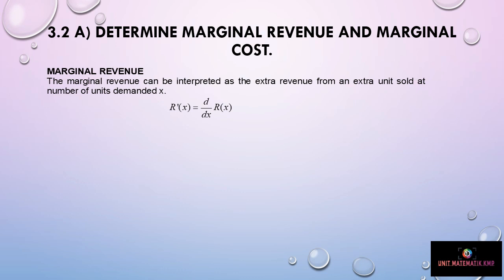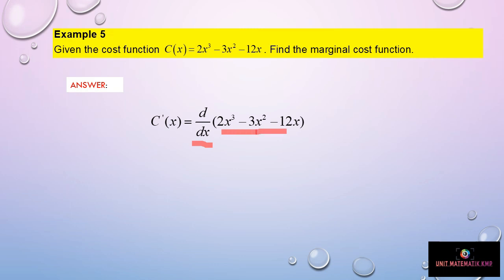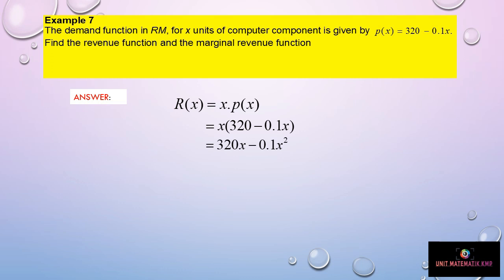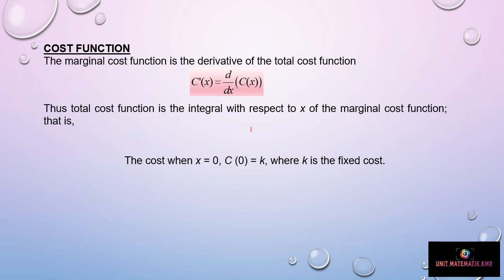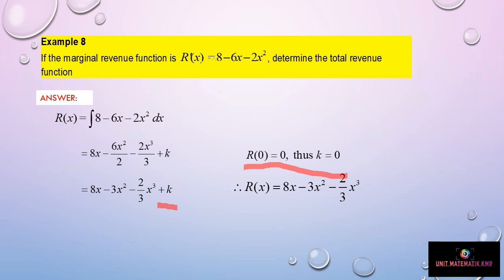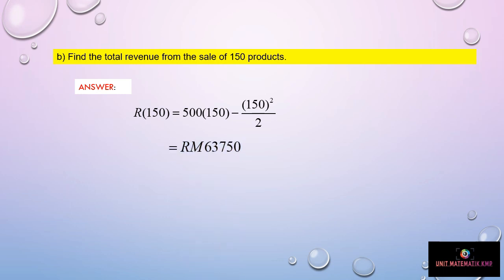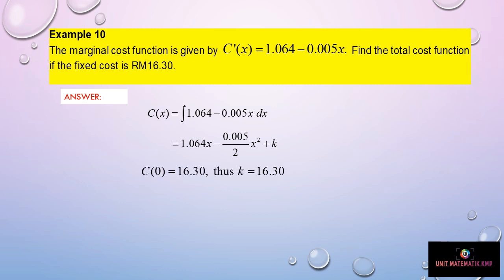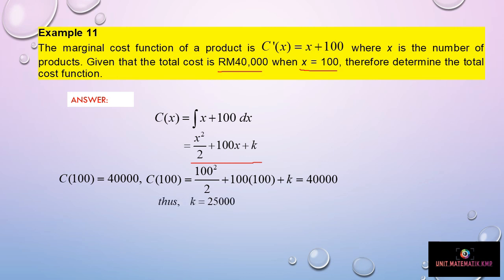AM025 TOPIC 3 (LECTURE 2 OF 4)